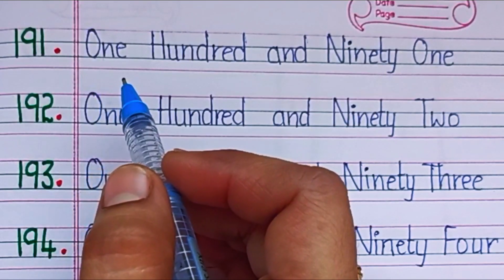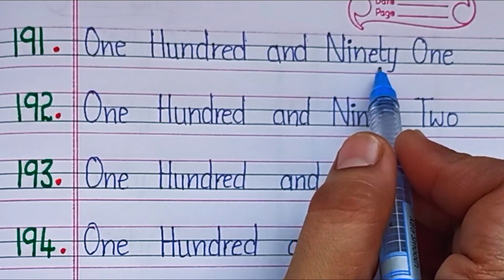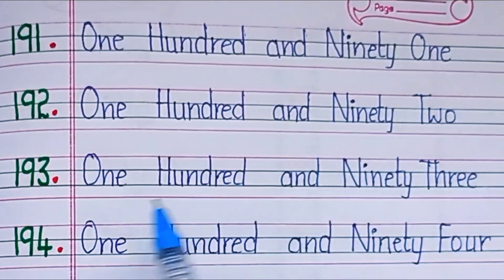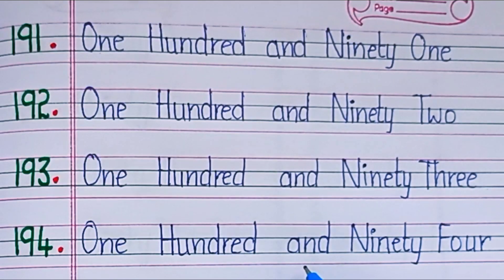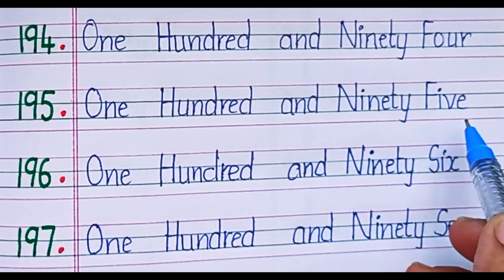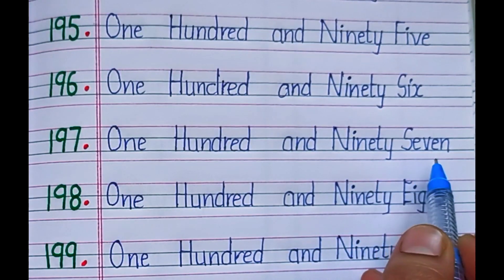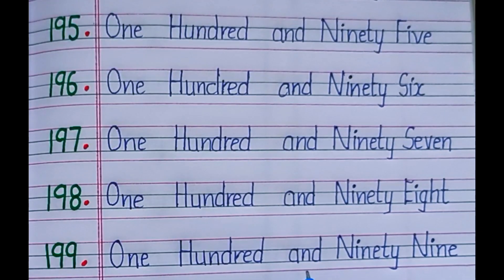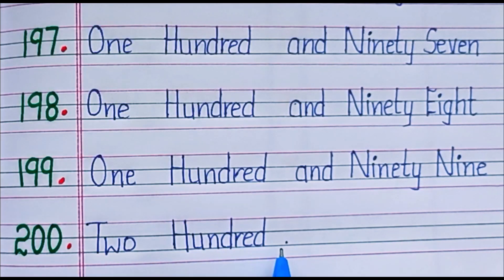Learn Number names191-200//Learn and write Number spellings 191-200//One two three four learning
one,two,three learning
one,two learning
kids videos
abc videos
123videos
Numbers
Number names